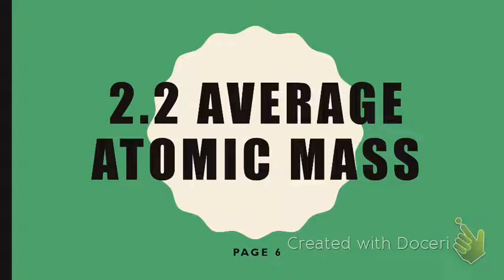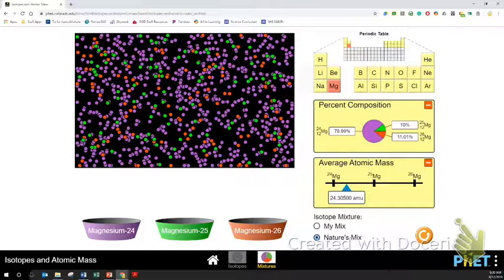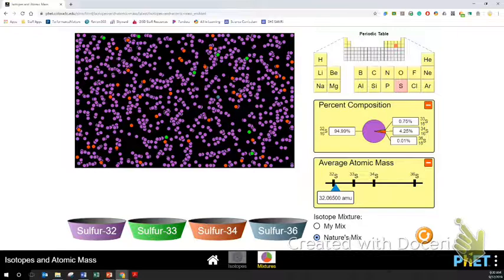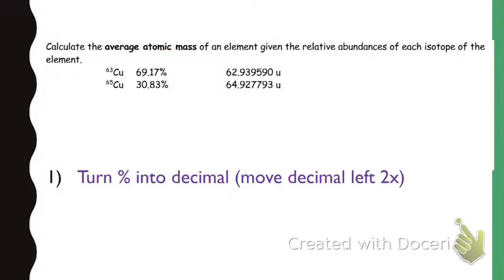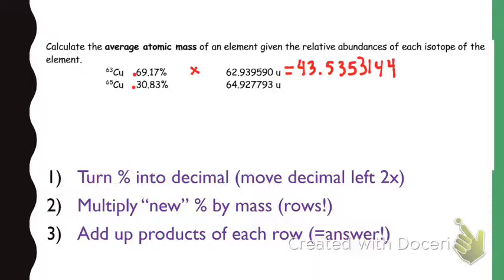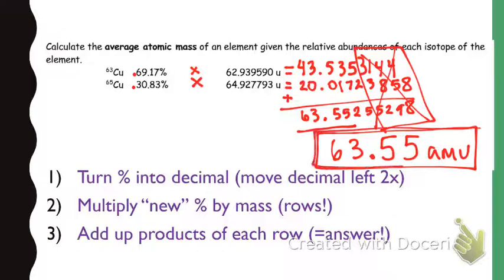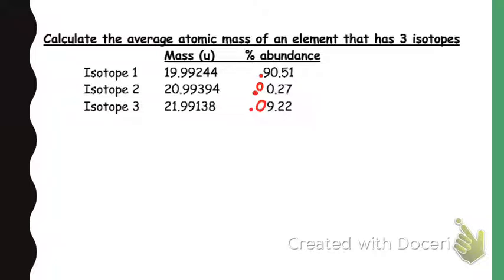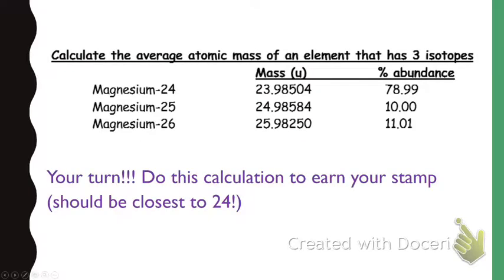Average Atomic Mass